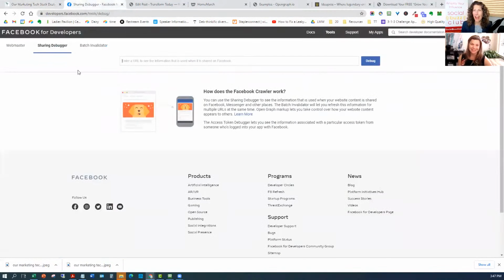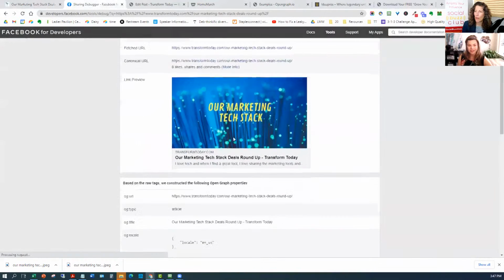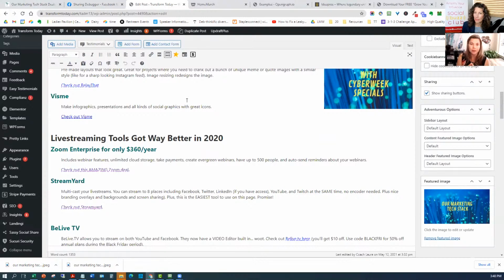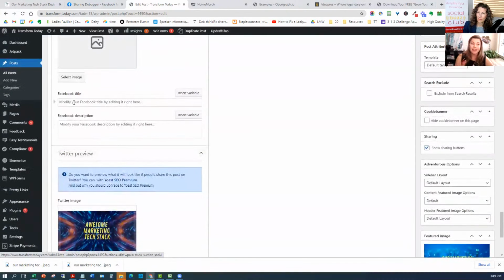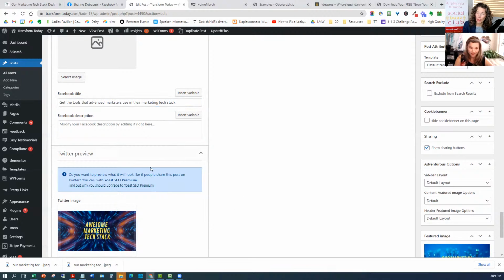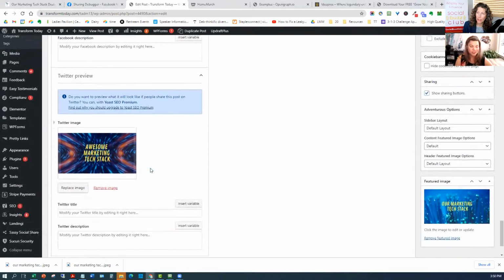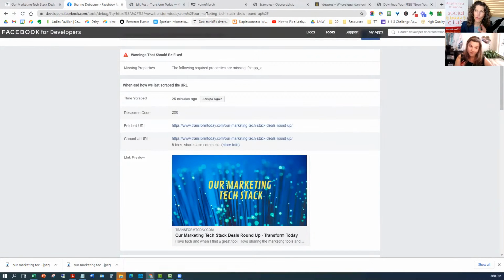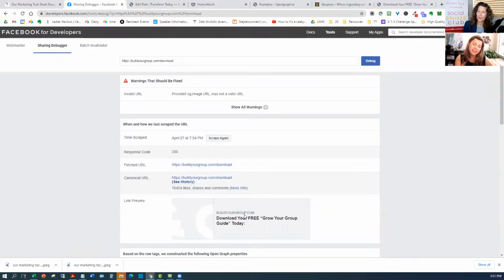Open Graph Images: The Key To Beautiful Clickable Social Posts